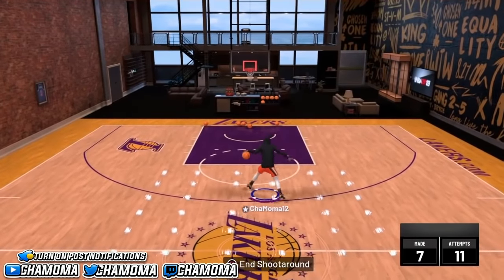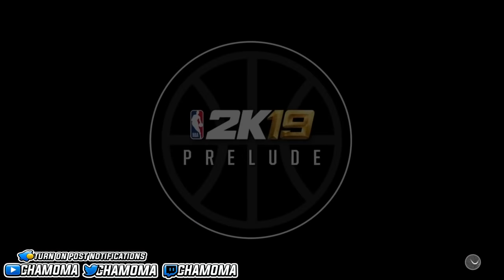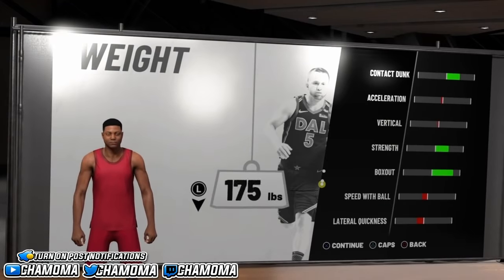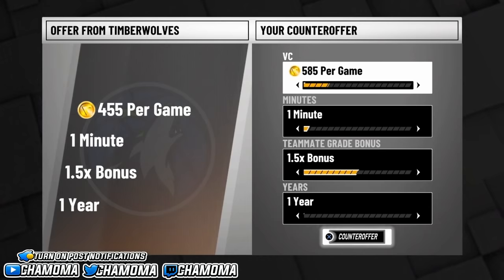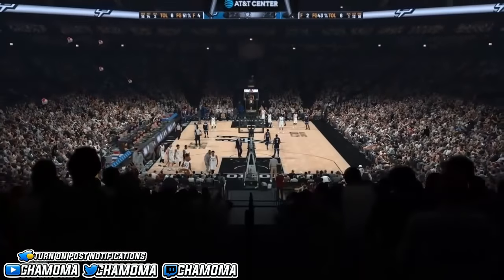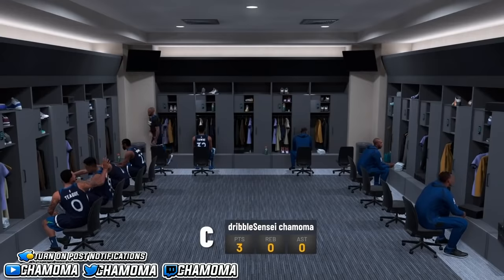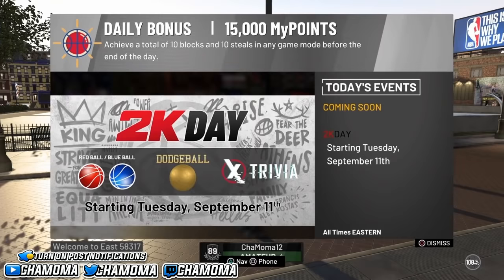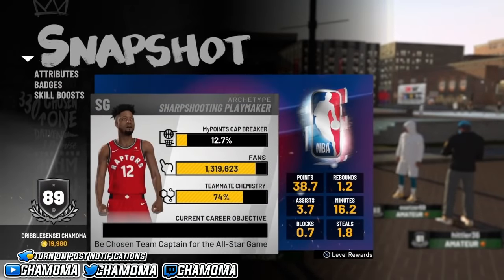NBA 2K19 NEW VC GLITCH HOW TO GET FREE VC MAKE UP TO 30K VC PER HOUR !!! (PATCHED)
♚Gamertag:♚
PSN : 🎮ChaMoma12 & ChaMomaYT
          🎮 FortniteBandage
♚Socials:♚
QUICK STEPBACK GLITCH IN NBA 2K18 - NEVER MISS